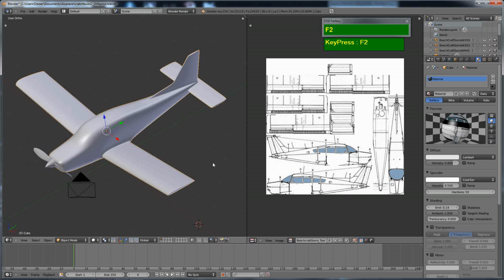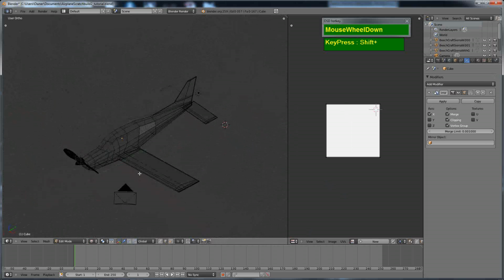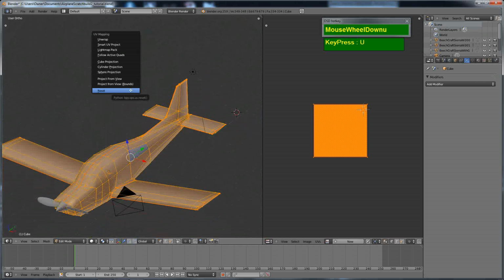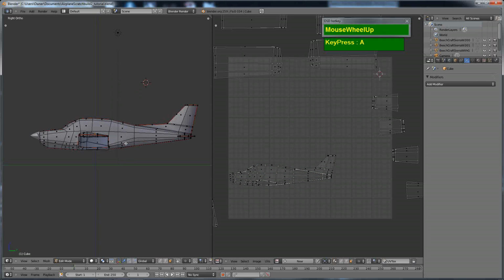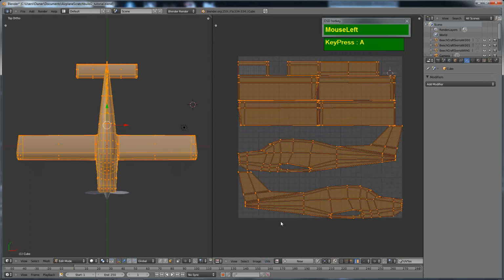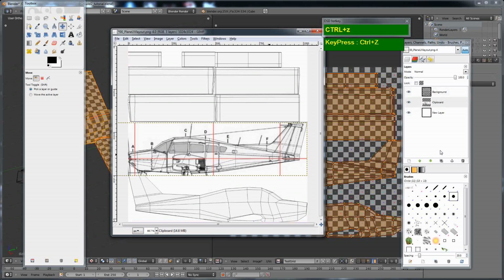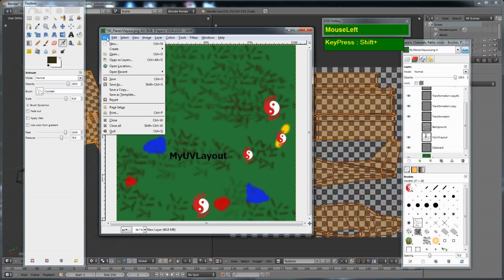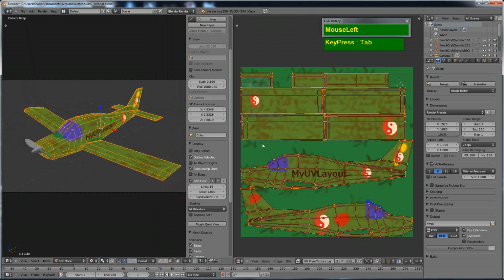Blender 2.59 UV Layout, Projection & Texturing for the Airplane Timelapse Model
This is an Intermediate Blender Tutorial that shows you how to UV layout the Airplane based on my Time Lapse Airplane tutorial.

You will learn how to apply UV Seams on a Mesh Model, use the Vertex Path selection tool and many useful UV tools in Blender to accomplish this task.